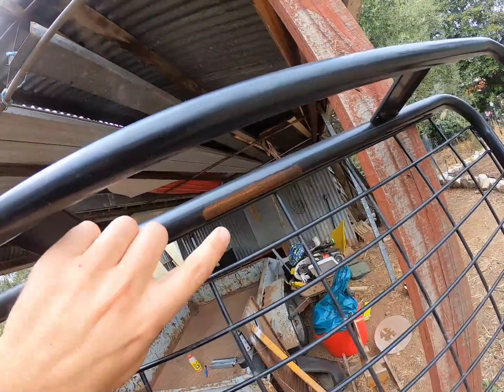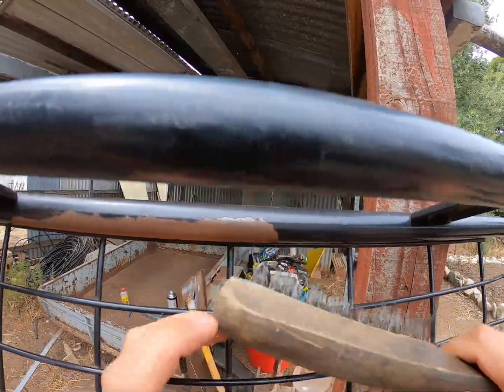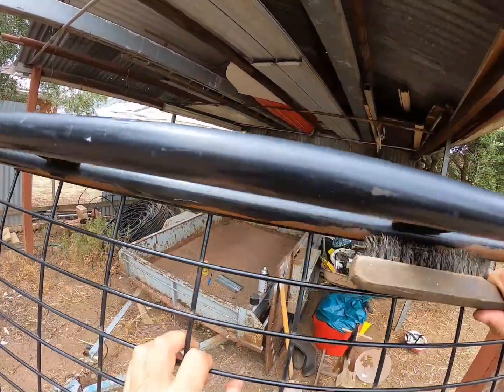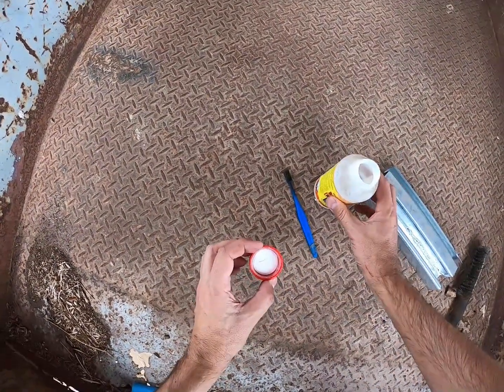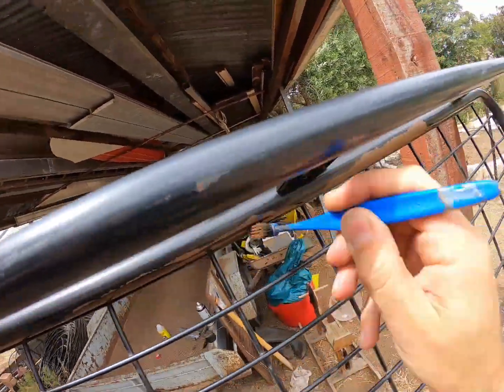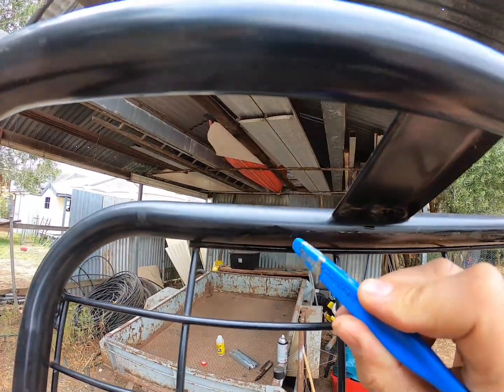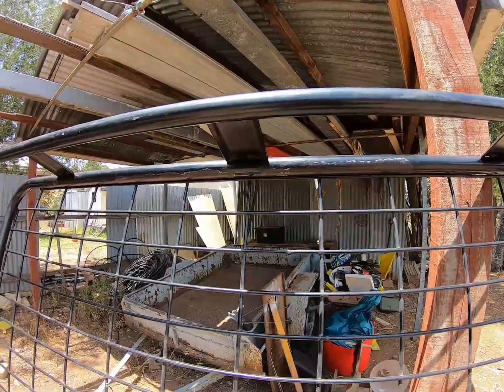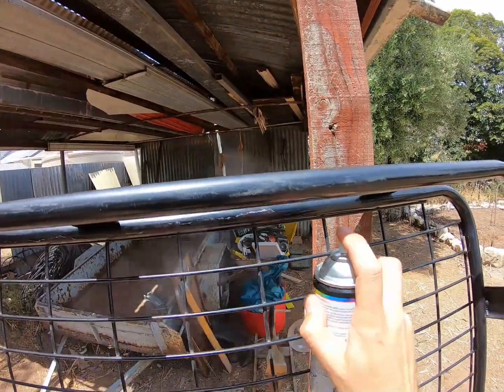How to repair surface rust (on a Ridge Ryder roof rack)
A quick walk-through on how to repair surface rust, in this case on a Ridge Ryder roof rack, and getting it back to looking like new!